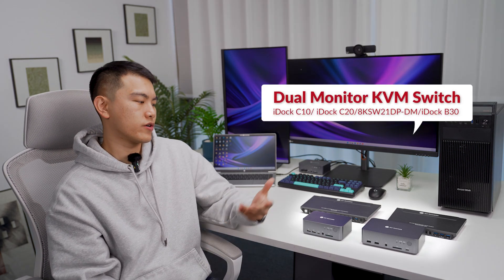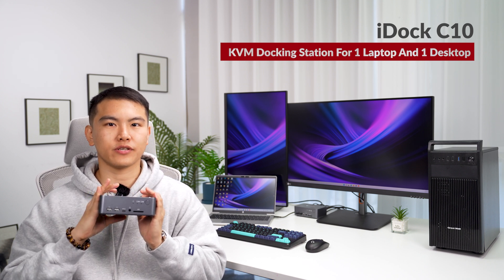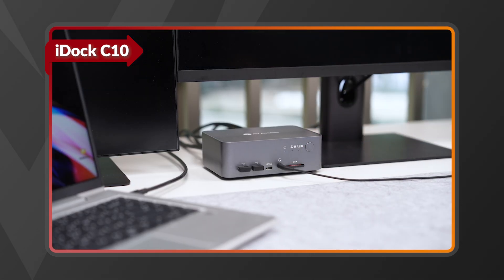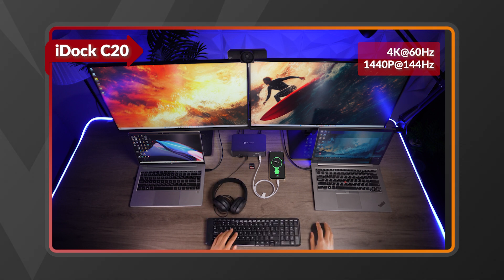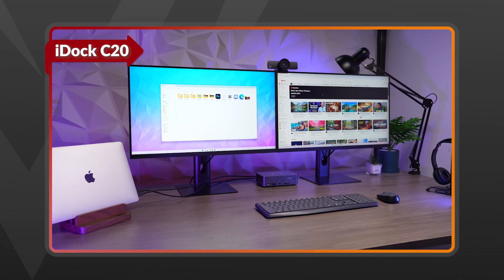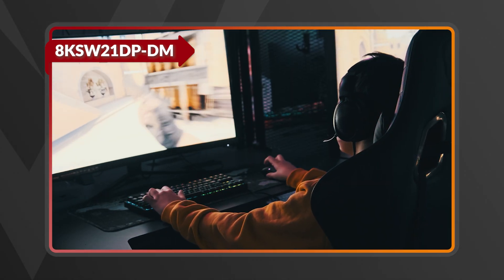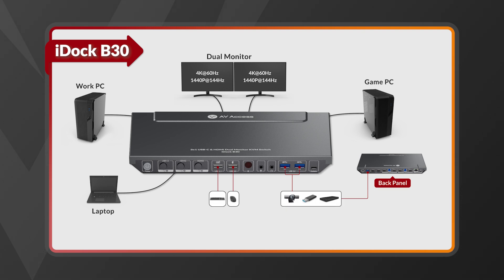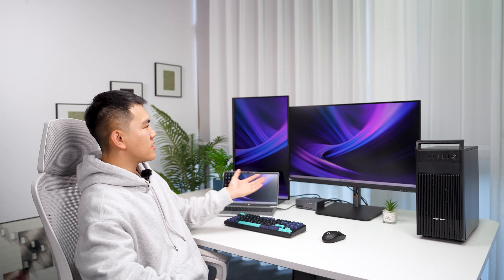Best KVM Switches For Dual Monitors Setup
Looking for an easy way to share dual monitors, keyboard, and mouse between your computers? These top KVM switches make multitasking effortless—no more cable swapping!

00:00 💡 Dual Monitor KVM Switch Introduction
00:39 💡 iDock C10 – 1 Laptop + 1 desktop with built-in 12-in-1 docking station
01:55 💡 iDock C20 – 2 laptops switching with USB-C port
03:07 💡 8KSW21DP-DM – 2 desktops switching with DisplayPort
04:18 💡 iDock B30 – 3 computers (2 desktops + 1 laptop)

AV Access provides professional AV products, including KVM and HDMI extenders, KVM switches, AV over IP solutions and meeting room system for installers.